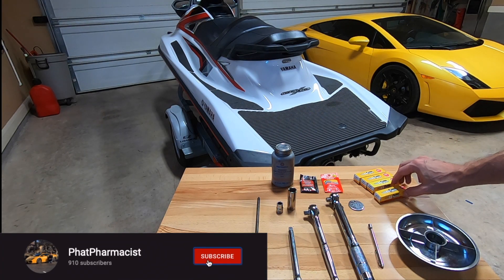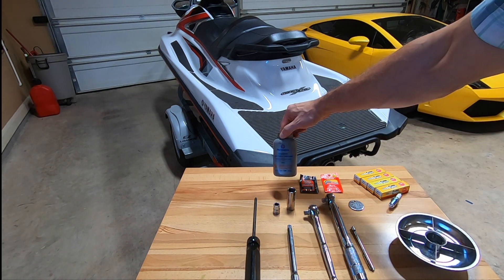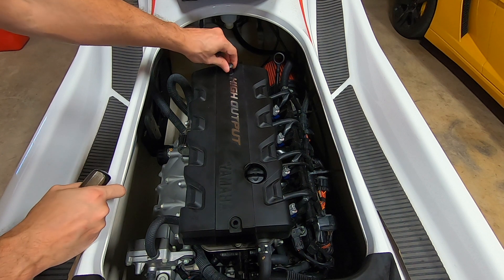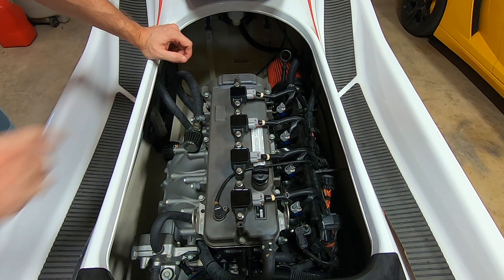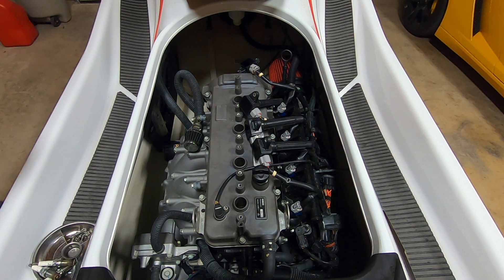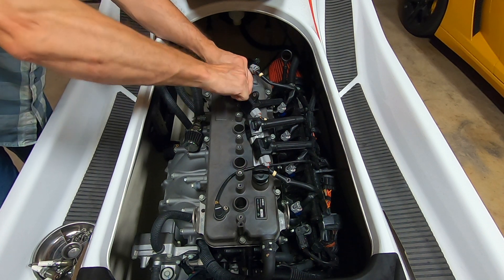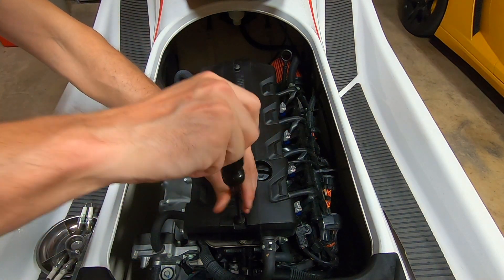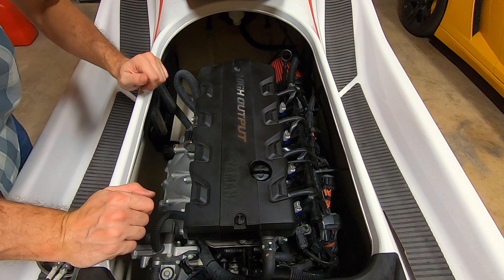Replacing your spark plugs? Yamaha Wave Runner VXR spark plug change tutorial for 1.8L engine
This video is to show you the steps on how to replace spark plugs on your Yamaha Wave Runner VXR 1.8 Liter engine. Recommended spark plug is the NGK LFR6A. Spark plug gap is 0.8mm-0.9mm and spark plug torque spec is 18.4 ft-lb or 220 inch-lb.

Milwaukee 2557-20 M12 Fuel 3/8" Ratchet on Amazon

NGK LFR6A spark plugs

ad Dielectric Tune-Up Grease,

Spark Plug Socket- 5/8inch

Magnetic Pickup tools

Mechanix Gloves

▬ STAY UP-TO-DATE! ▬